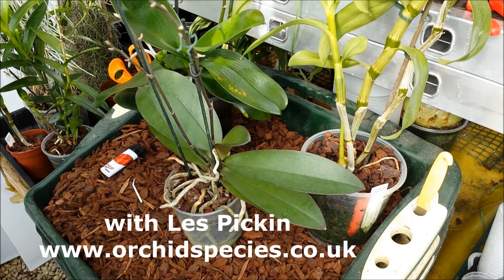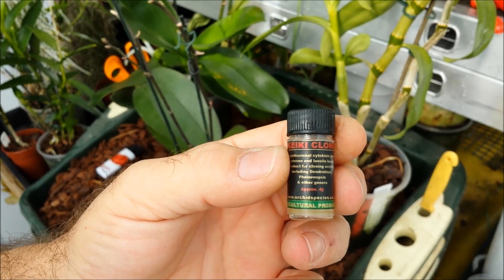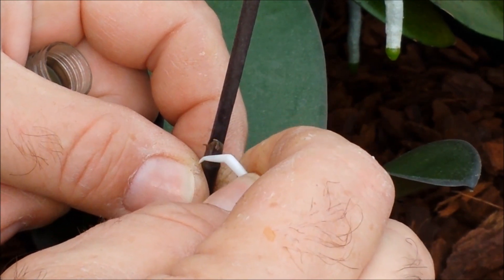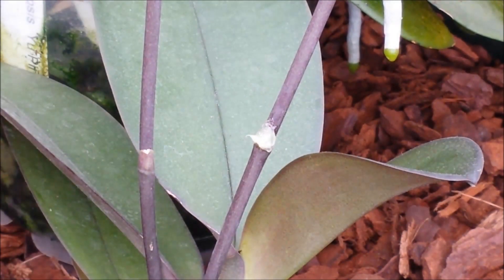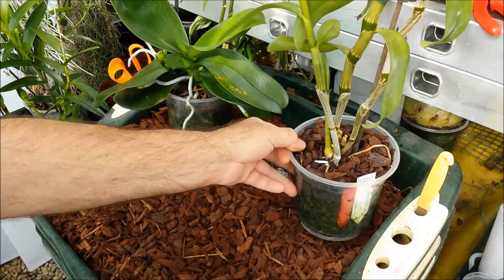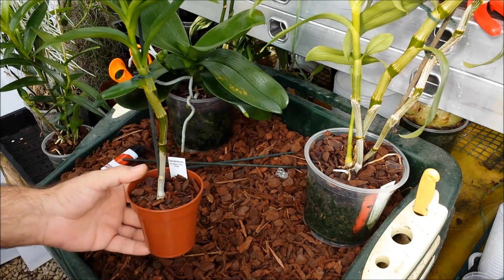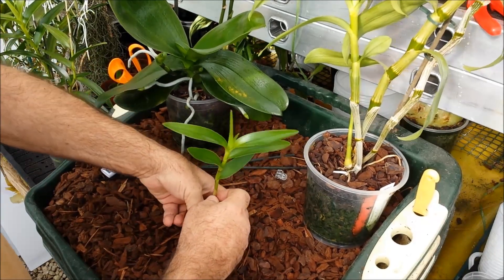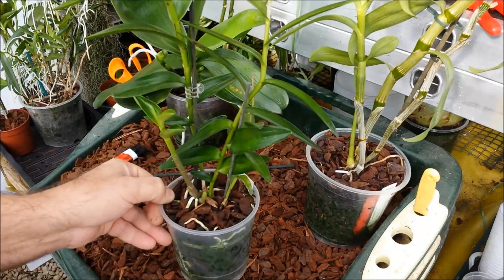How to clone orchids with keiki paste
Here I show you how to use keiki paste to clone your Phalaenopsis orchids. I also demonstrate orchid keiki on Dendrobium and Epidendrum.